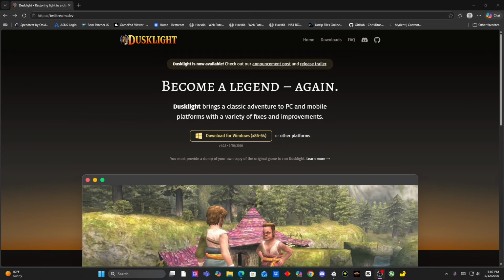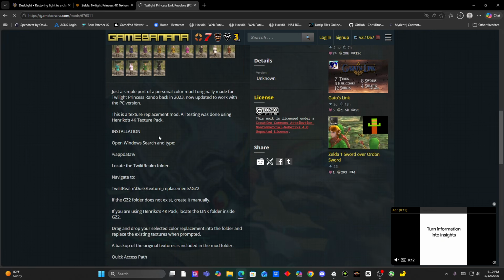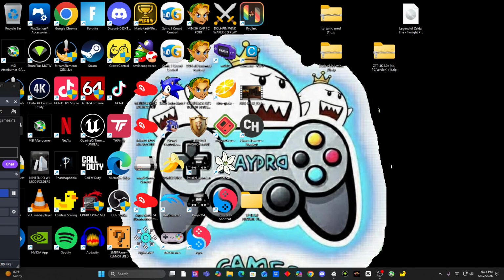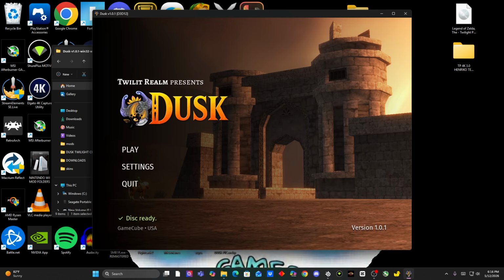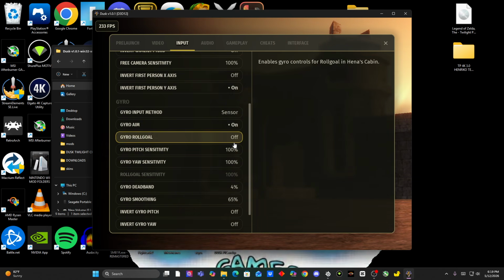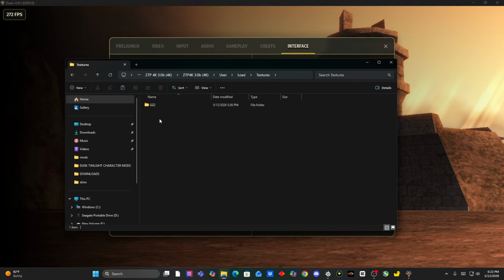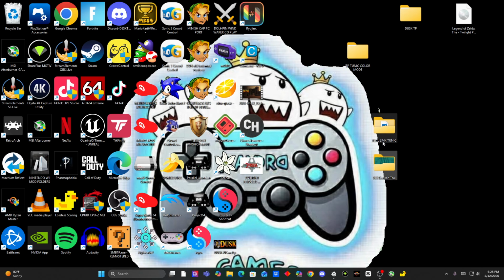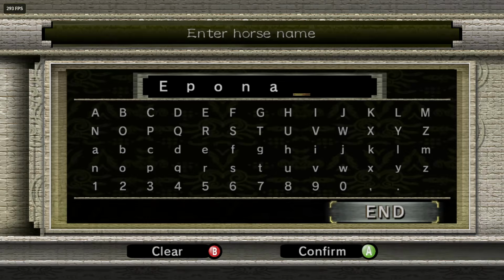DUSK TWILIGHT PRINCESS INSTALL Walkthrough WITH 4K GRAPHICS AND COLOR CHANGING TUNIC MODS!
A 100% install walkthrough of Dusk Twilight Princess with 4k graphics and tunic mods.